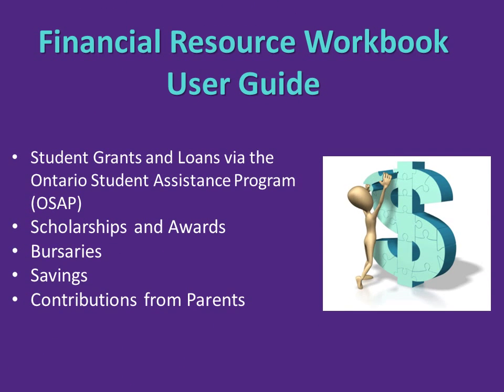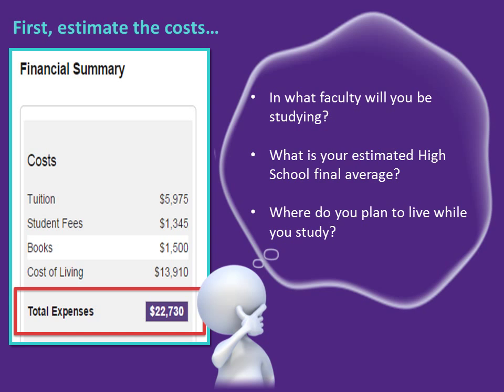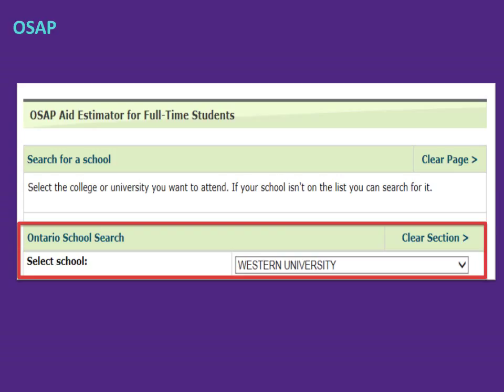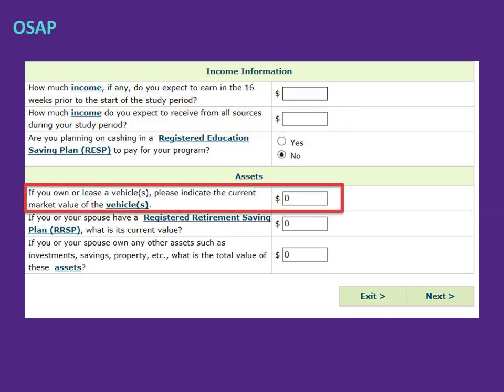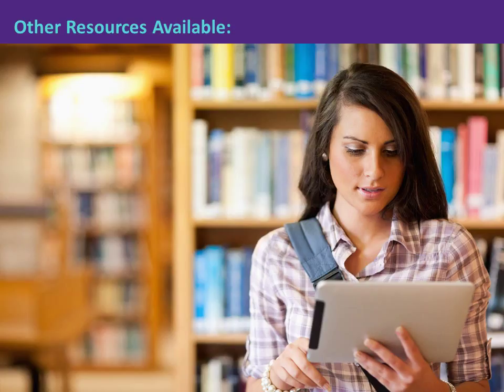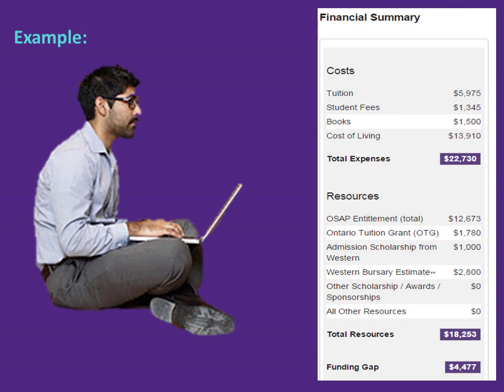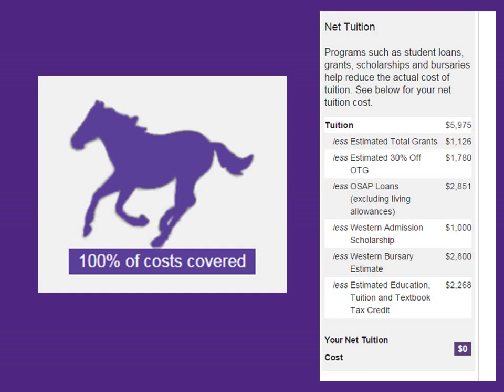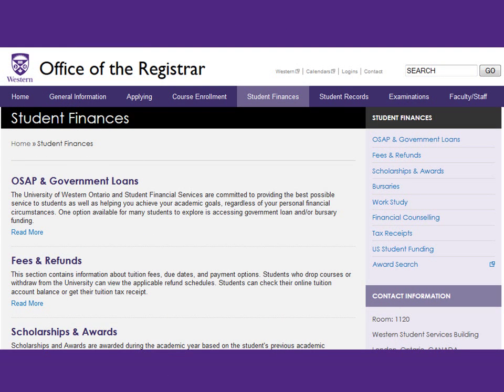Western University Financial Resource Workbook User Guide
User Guide to accompany the Western University Financial Resource Workbook